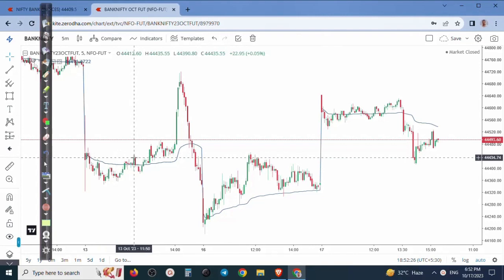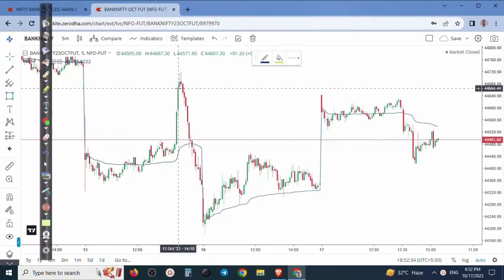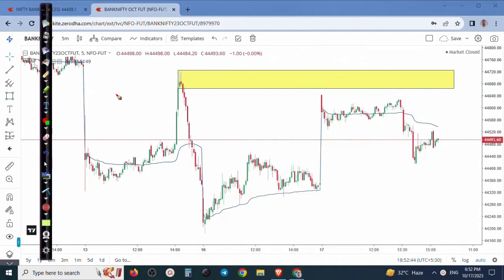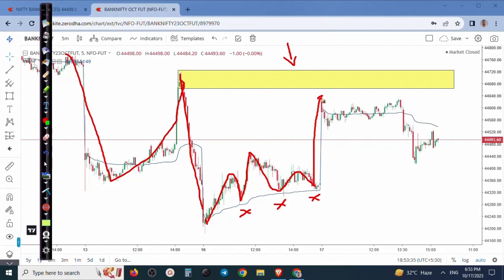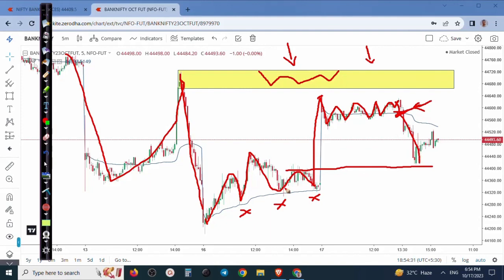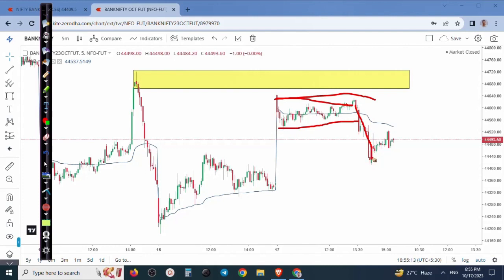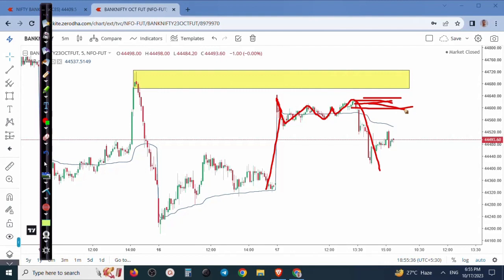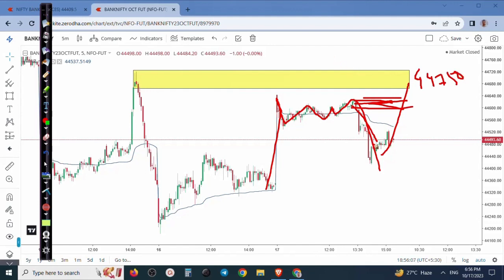Find Out Bank Nifty Entry Point